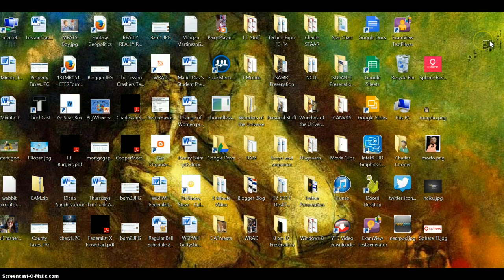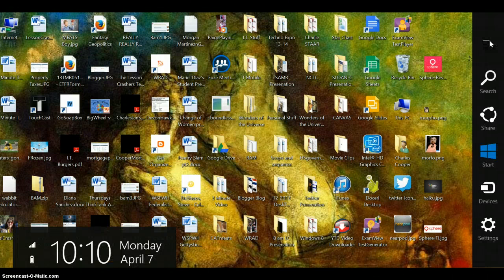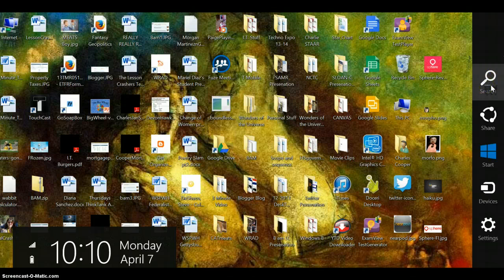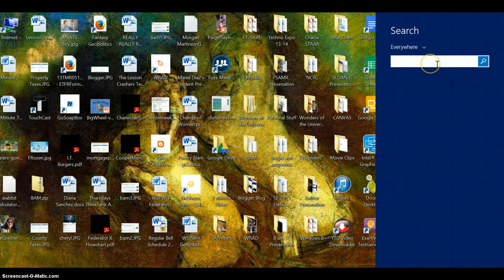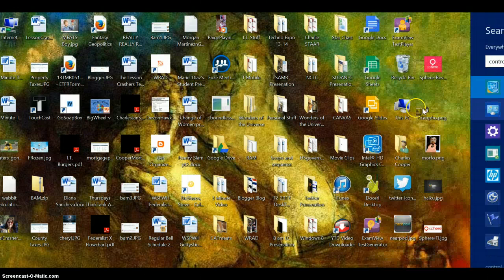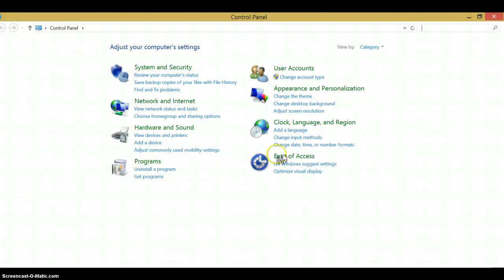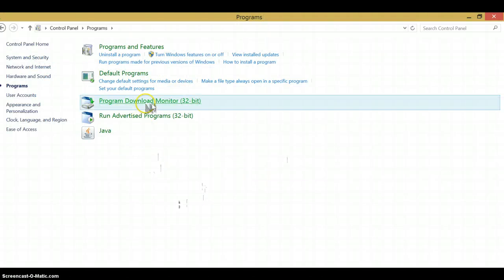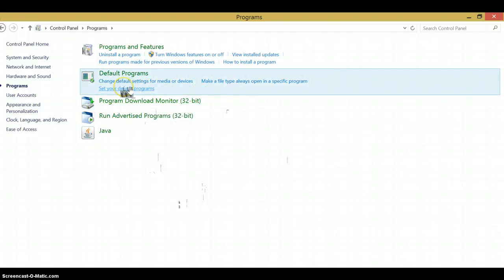Change Default Media Player